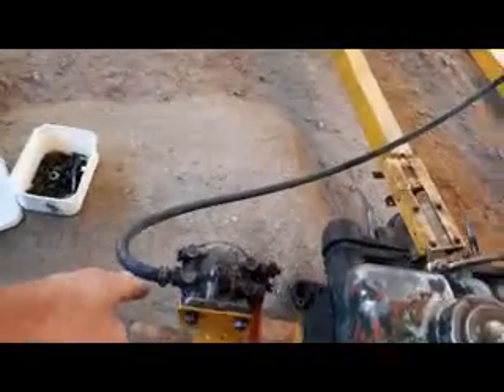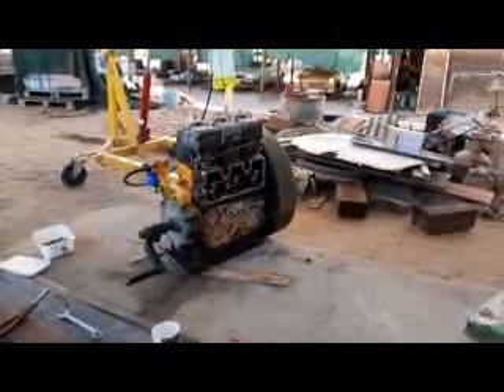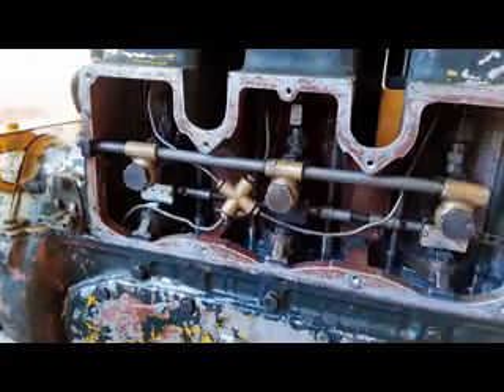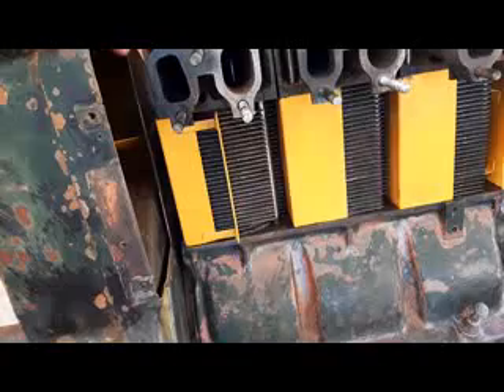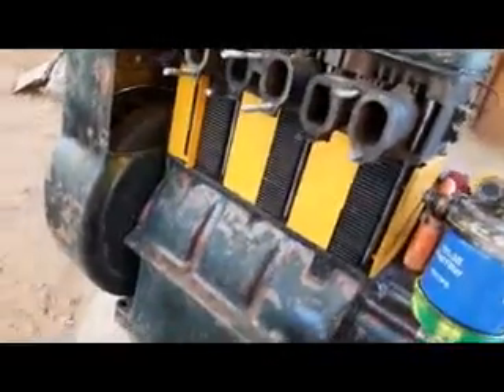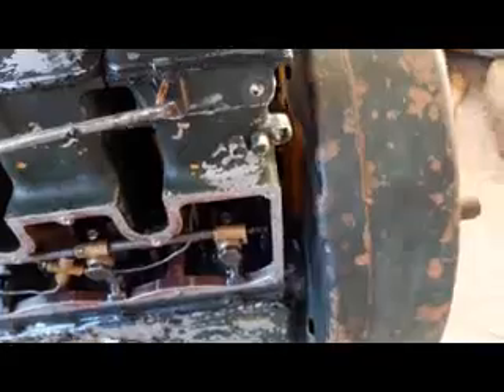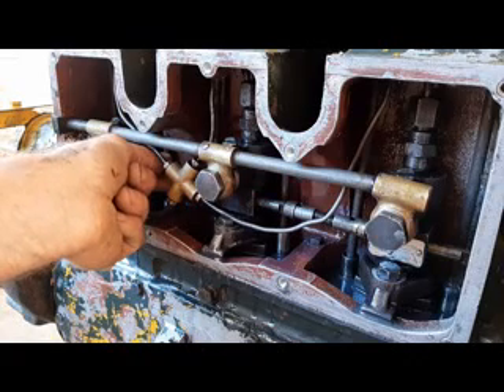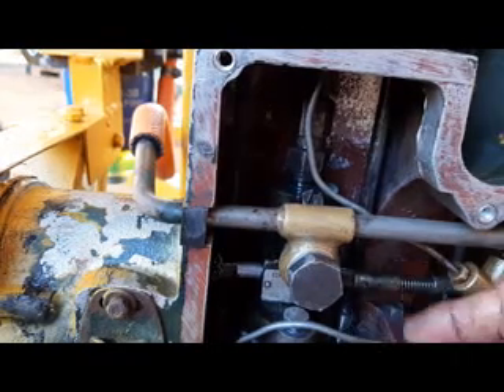Rebuilding of the SR3 Lister diesel motor part 9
Starting motor for the first time .